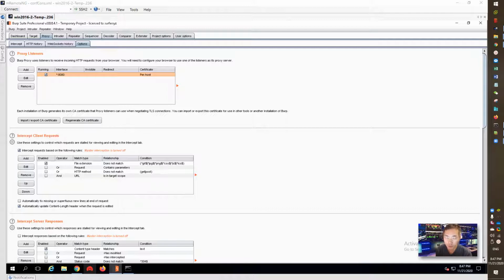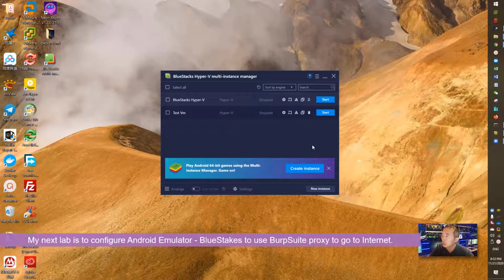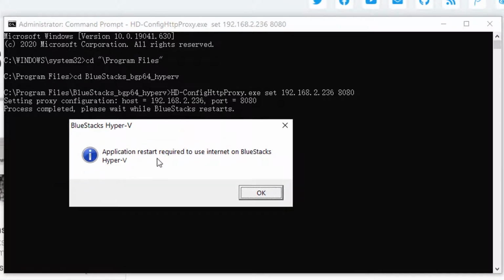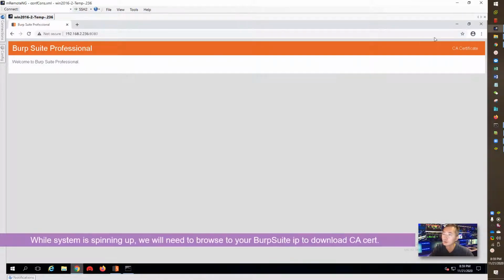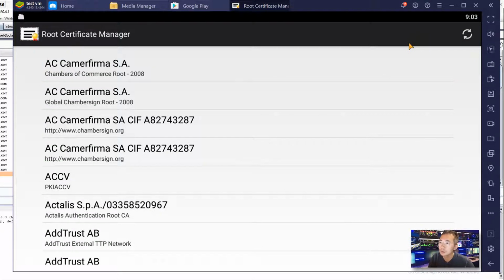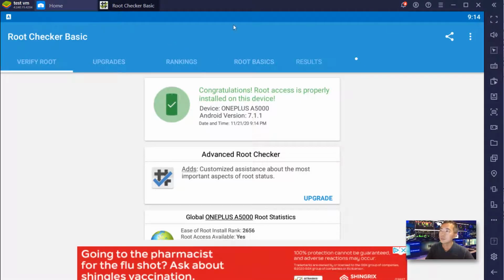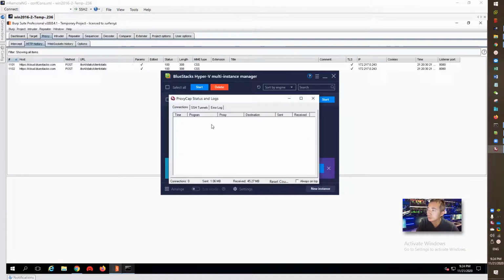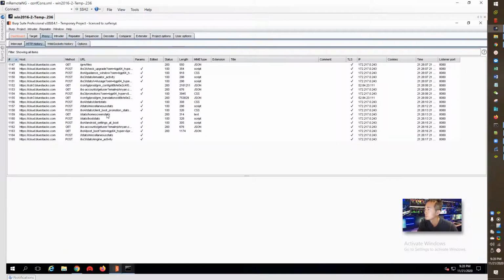Configure Cell Phone and Android Emulator BlueStacks to Work with BurpSuite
In my previous video, I showed how to install and configure BurpSuite to work with your computer's browsers. This video is continue to show how to get your cell phone or Android Emulator, BlueStacks, to work with BurpSuite.

This video has showed following tasks:
1. Configure cell phone to use BurpSuite proxy
2. How to Configure Proxy using BlueStacks command line tool
3. How to Root your BlueStacks using BlueStacks Tweaker
4. How to download BurpSuite CA cert and transfer it into BlueStacks instance
5. How to Install CA cert into BlueStacks instance with Root Certificate Manager
6. How to Configure Proxifier and ProxyCap to  Use with BlueStacks.